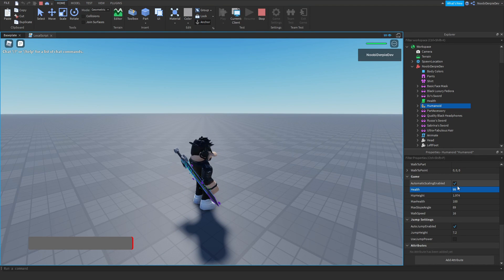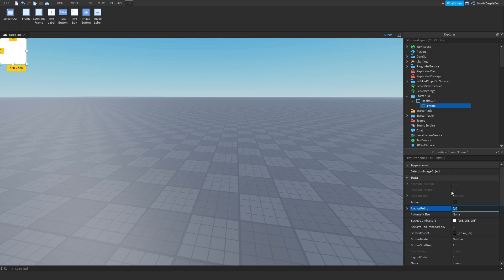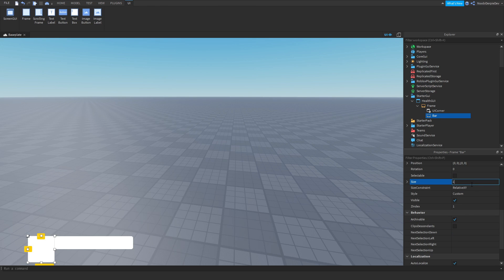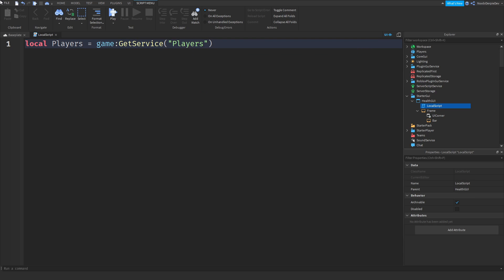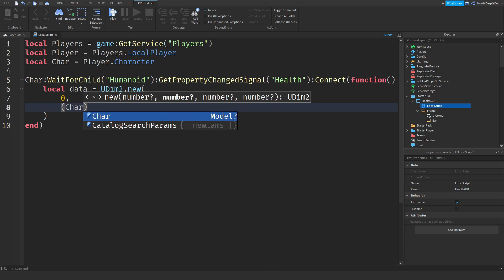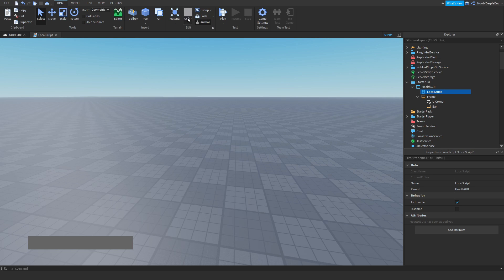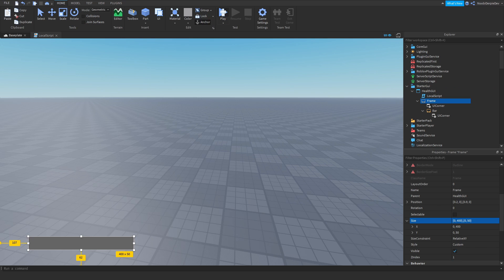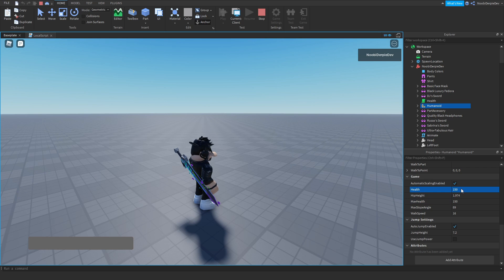ROBLOX STUDIO | How to make a Health Bar Gui [UDim2.new]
📷 In this video I'll be making a Health Bar Gui [UDim2.new]

🎵 Music used in this video:
- Intro: Kygo Feat. Selena Gomez - It Ain't Me (Codeko Remix)
- Outro: Vexento - Dancing In The Dark
- Within: Vexento - Dancing In The Dark